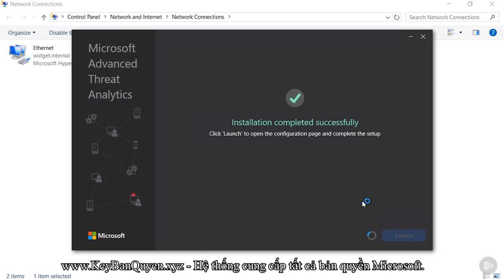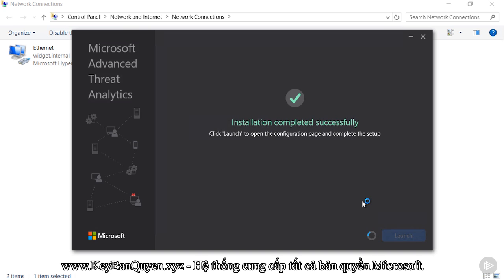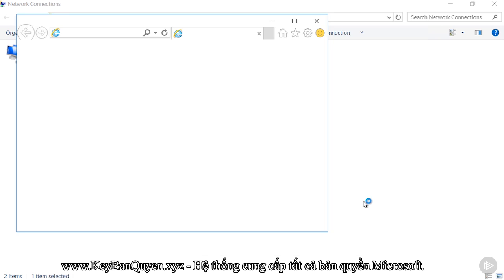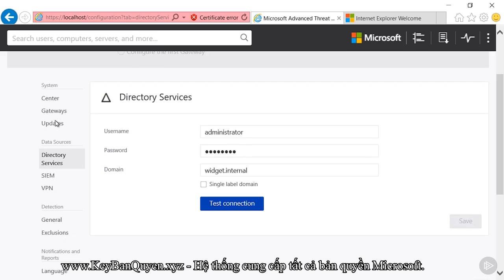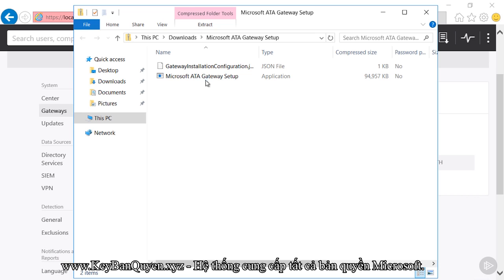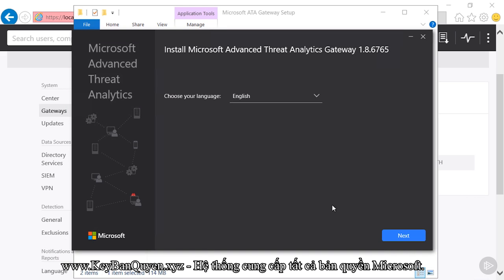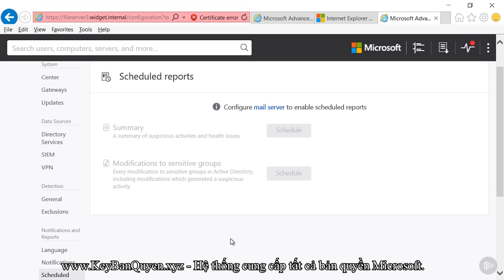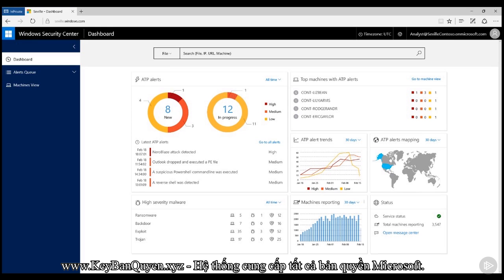22 Microsoft Advanced Threat Analytics